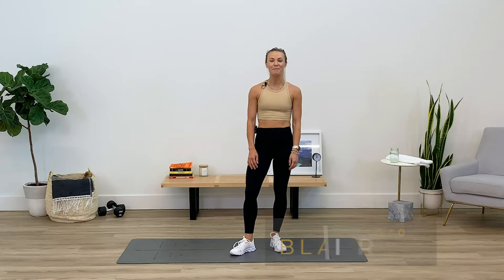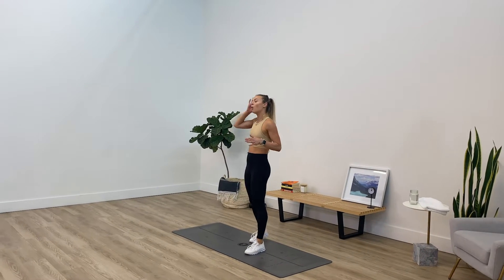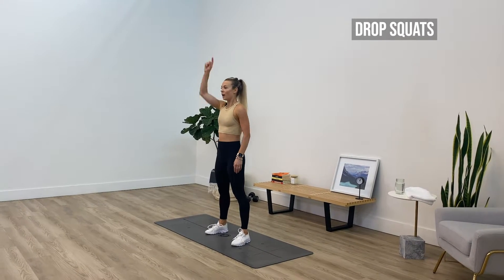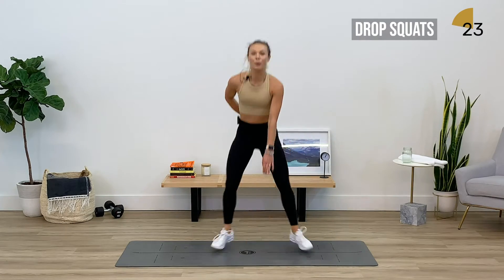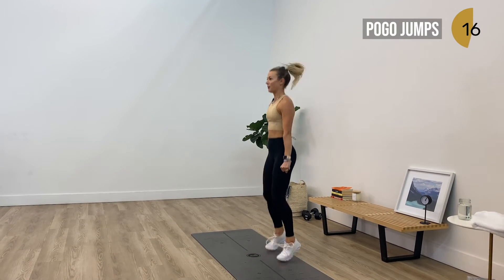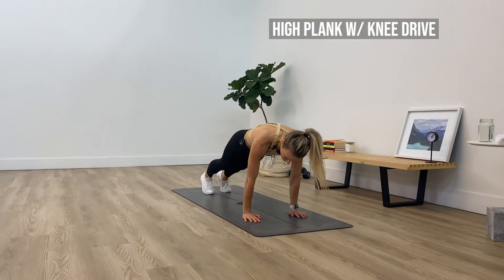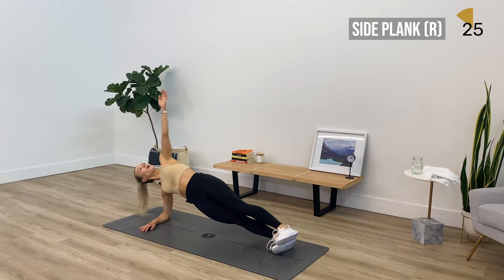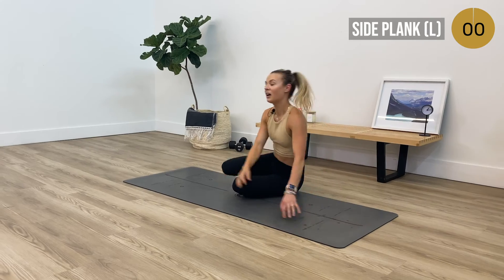10 MIN NO-EQUIPMENT CARDIO + CORE 🔥WORKOUT WITH BLAIR MYERS | AETHOS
30 MIN FULL BODY HIIT AT HOME WORKOUT NO EQUIPMENT NEEDED ft Emma Dolphin and Remy